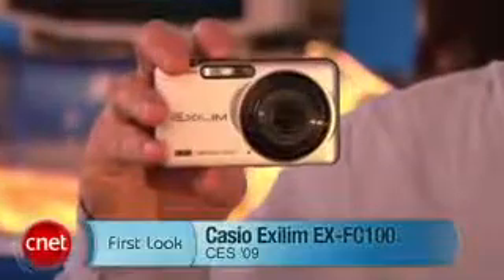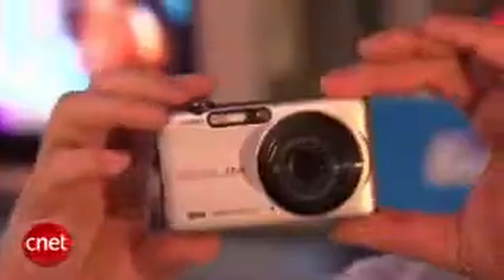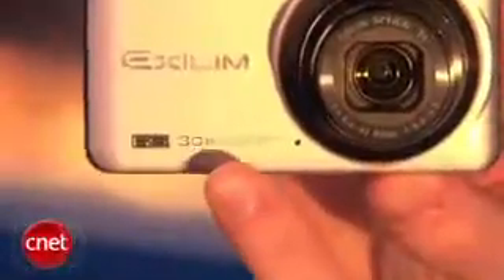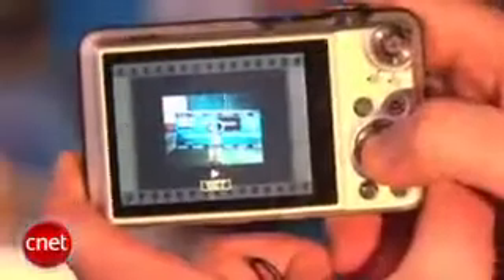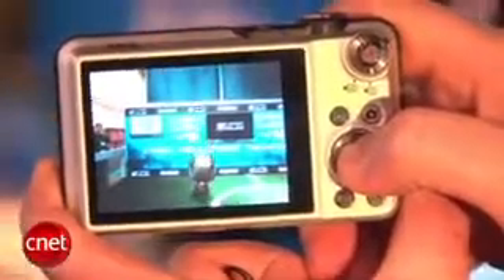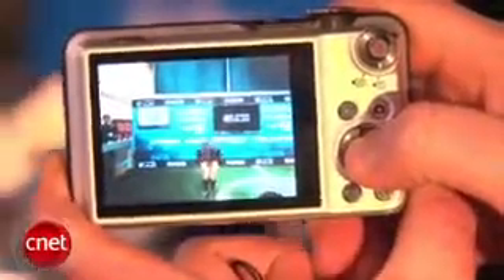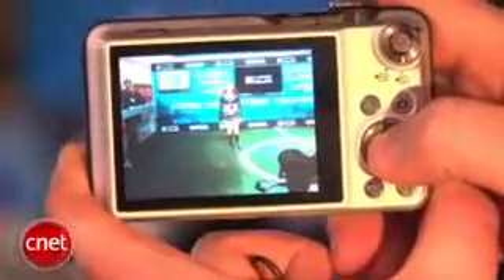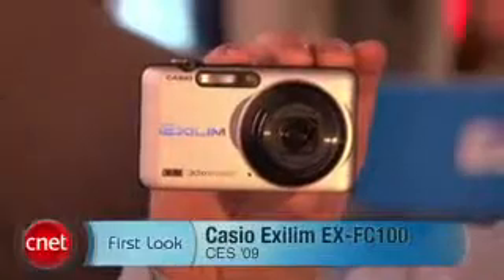Casio Exilim EX-FC100